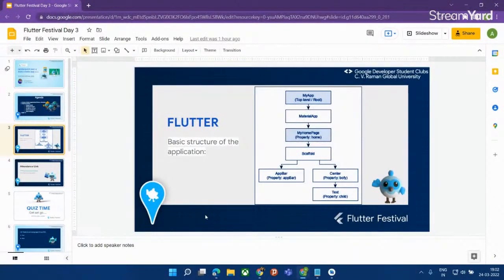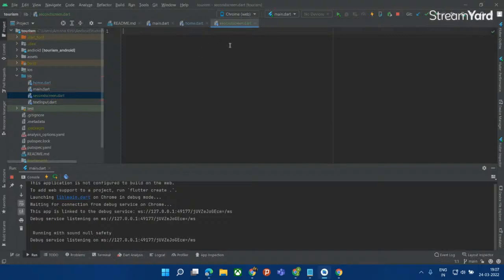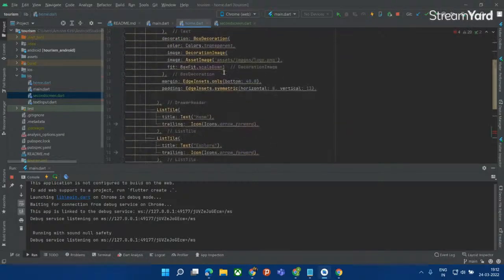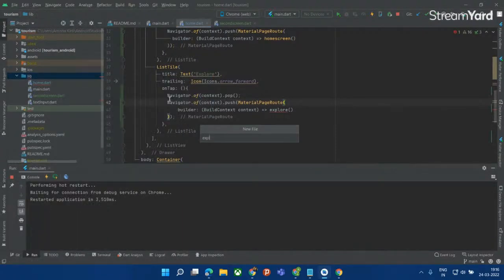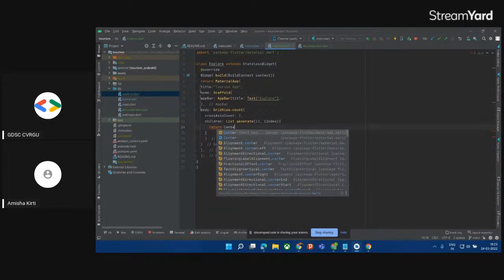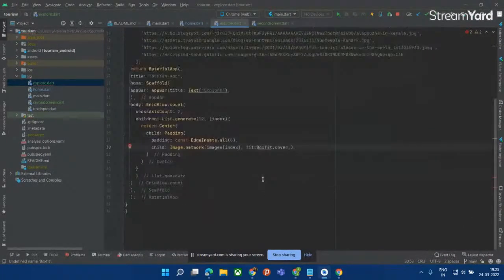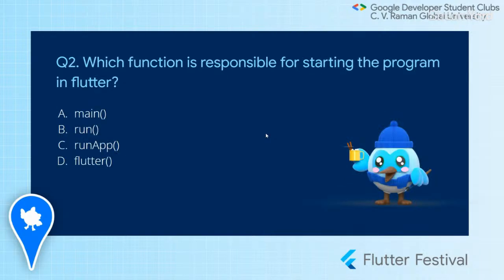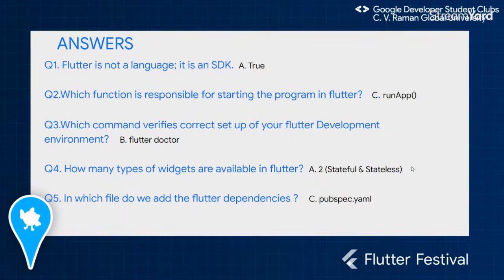Flutter Festival GDSC CVRGU - Build a basic App (Part-ll)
Tune in to Day 3 of the workshop and finish what you've begun...
A few more funtionalities and final touchups to give you a base for building effective Flutter apps.

Make sure you do not miss the quiz!

Don't forget to RSVP to be eligible for the perks...